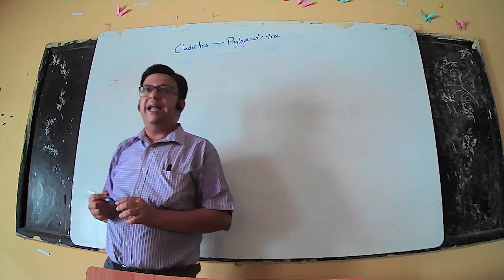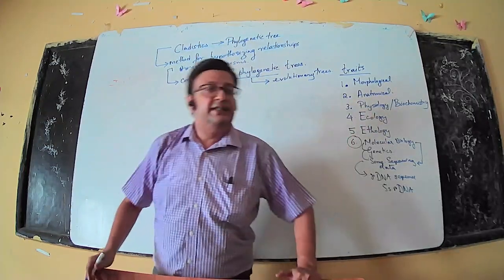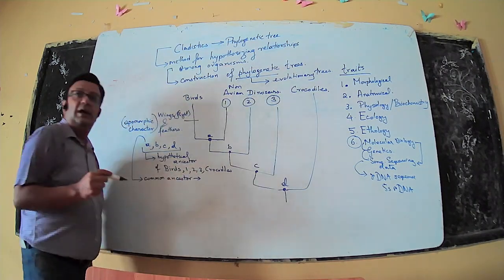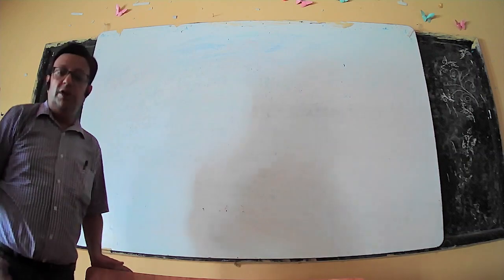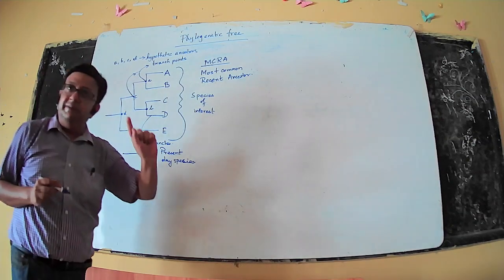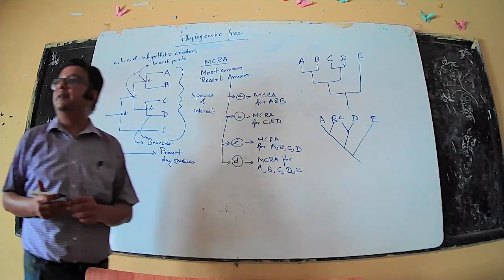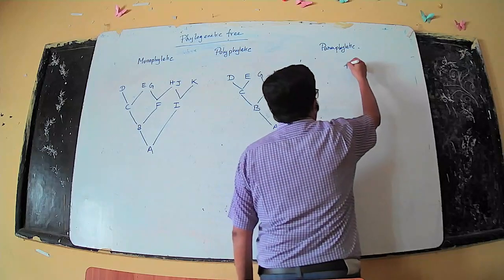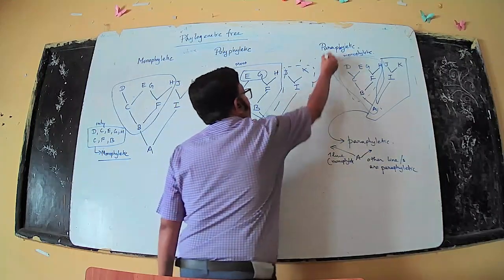Cladistics Phylogenetic Tree Major NEP1 2023 09 22 10 15 51